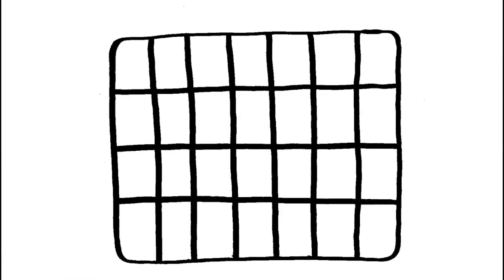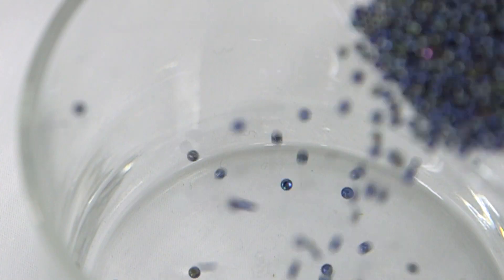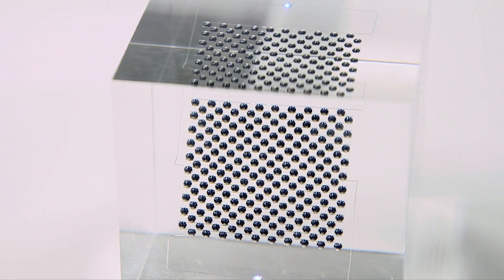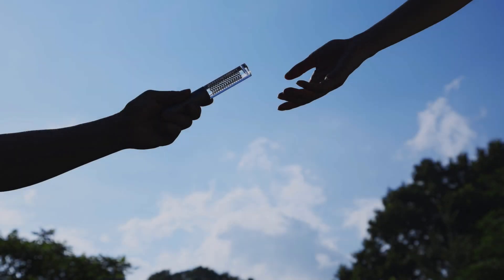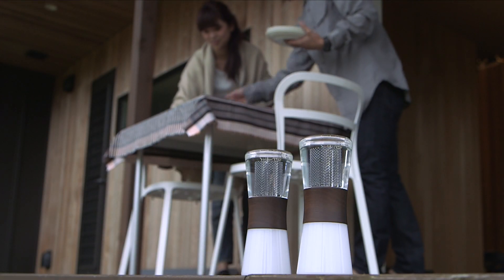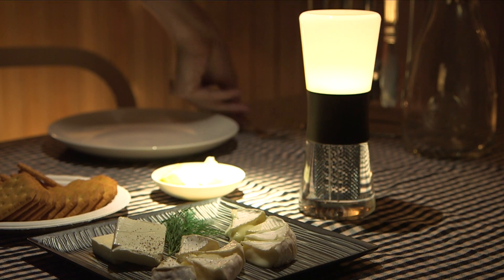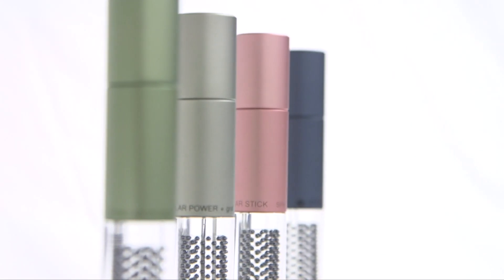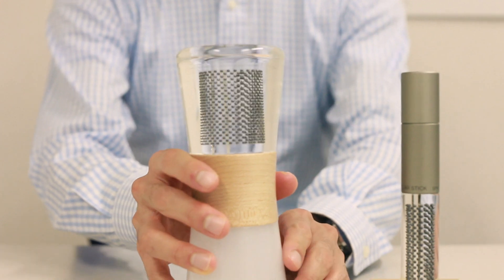SPHELAR LANTERN & STICK: 3D solar lighting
"The flatness is over with Sphelar." Here are the world's first solar lighting products featuring three-dimensional light capturing solar cell, Sphelar.

Sphelar Power will launch Kickstarter project with these products soon.